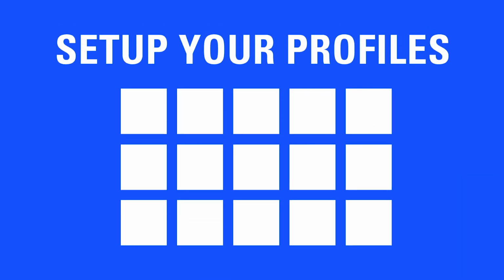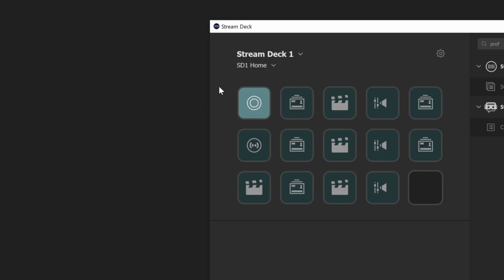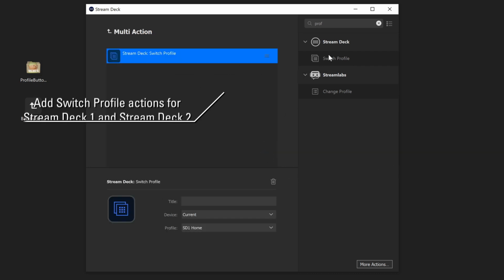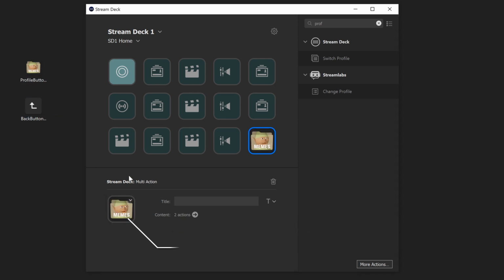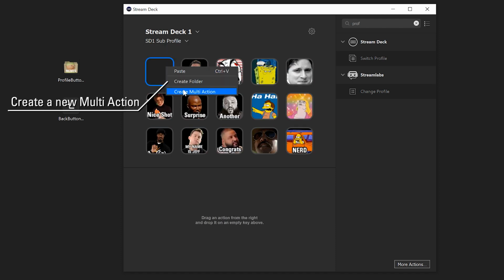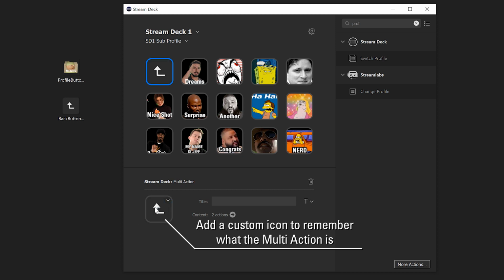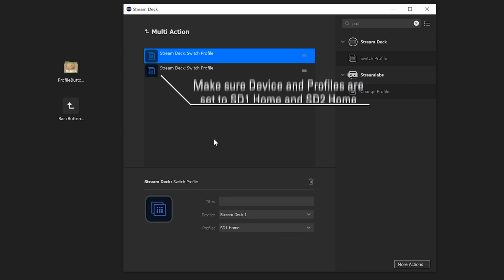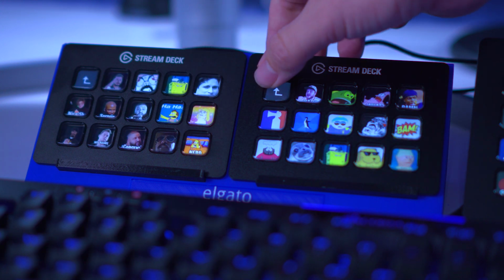How to Create Double Folders on Elgato Stream Deck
See how to create double folders on Elgato Stream Deck with the Switch Profile Action!